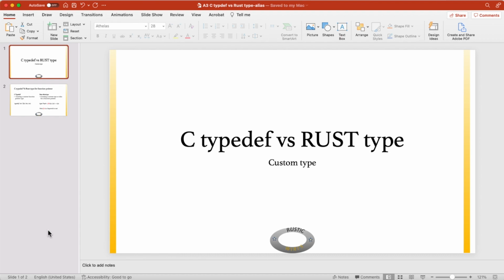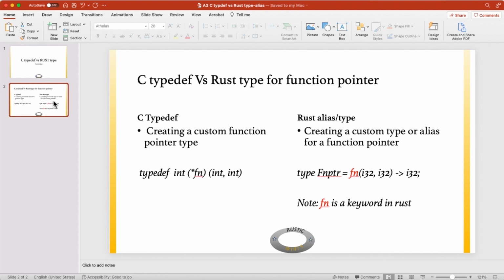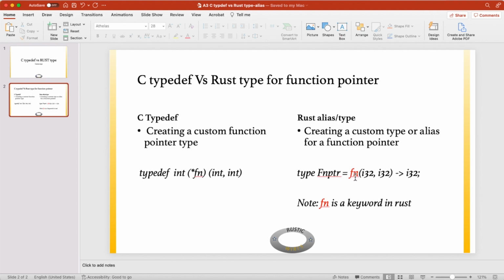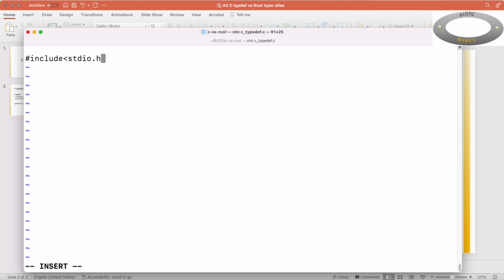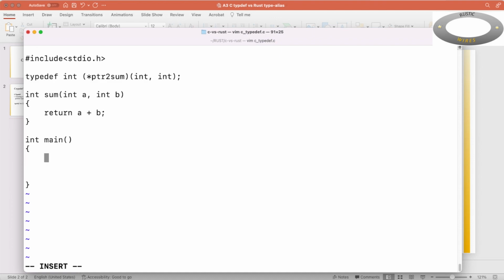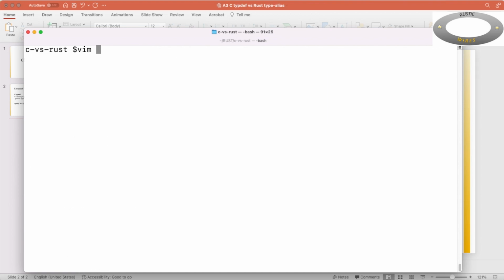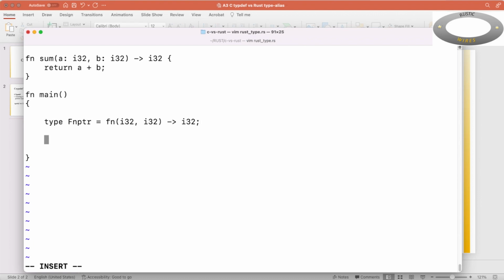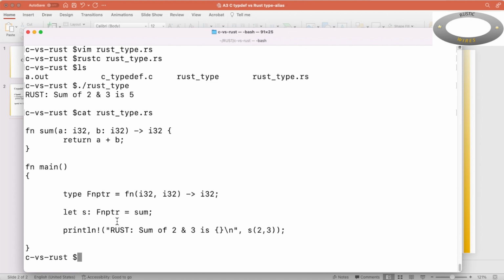Typedef in C vs type in RUST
Compares the data type name creation in C vs Rust using C typedef declaration and rust type declaration.